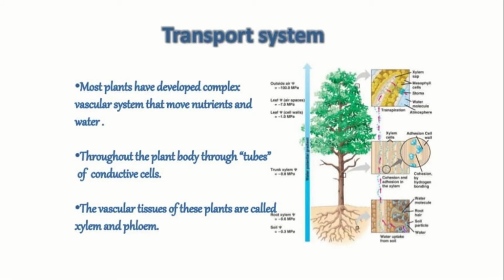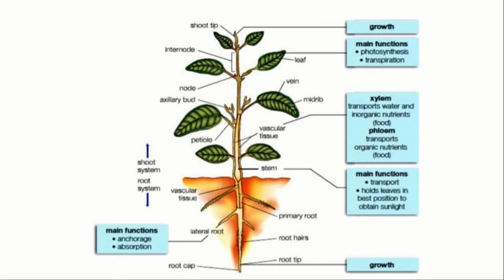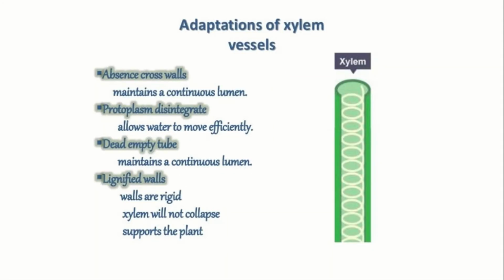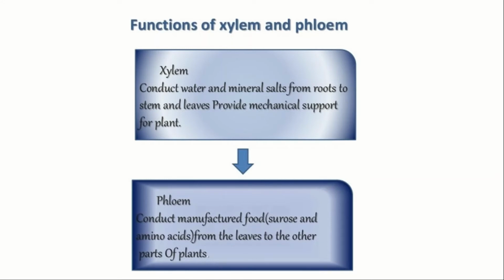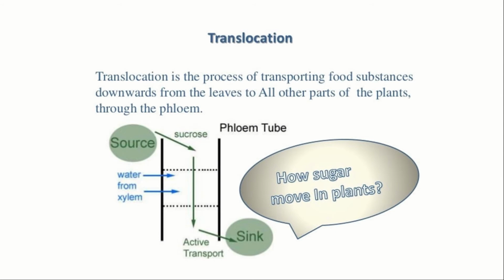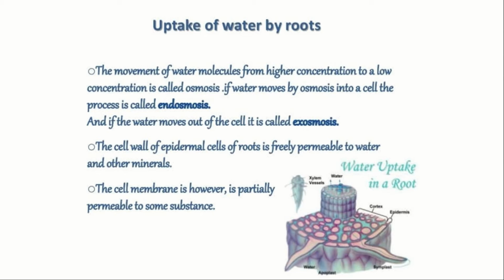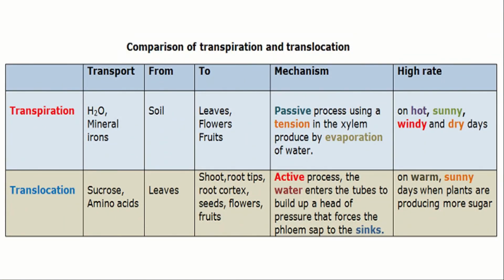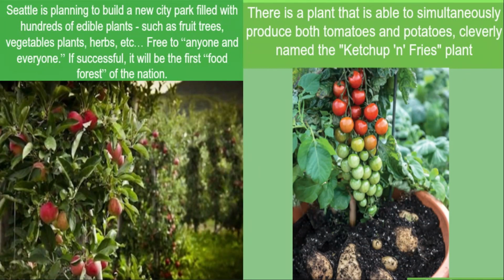TRANSPORTATION IN PLANTS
This video comprises the following topics
1. Transport system in plants
2. Reason for the transport system
3. Function of various parts of a plant
4. Xylem vessels  &  their adaptation
5. Phloem vessels & their adaptation
6. Function of xylem & phloem
7. Root hair cells
8. Diffusion & Osmosis
9. Translocation & Transpiration